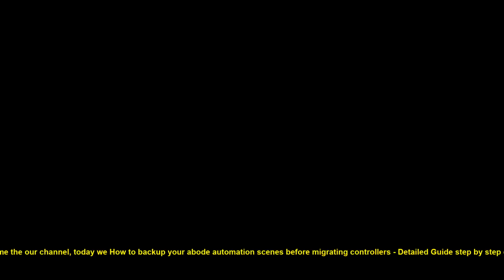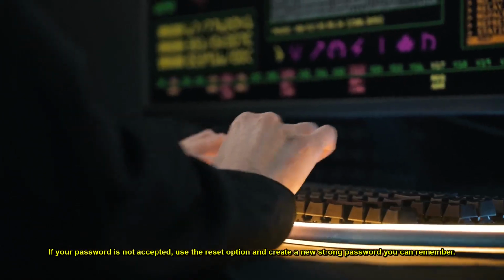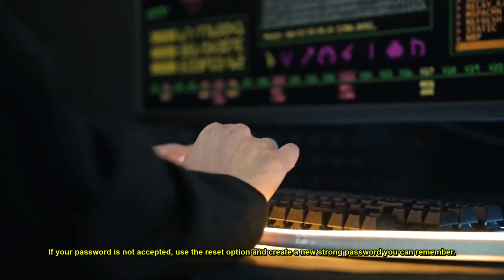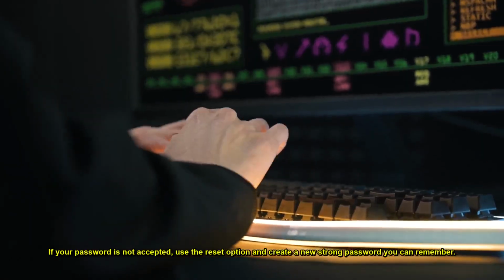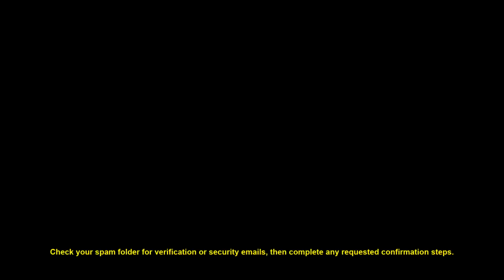How to backup your abode automation scenes before migrating controllers - Detailed Guide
In this comprehensive guide, learn how to seamlessly backup your Abode automation scenes before migrating controllers. Whether you're upgrading your system or switching to a new controller, our step-by-step tutorial will ensure you don't lose any of your carefully crafted scenes. We’ll cover everything from accessing your settings to exporting your data, making your transition smooth and hassle-free. Don't risk losing your automation setup—watch now and get prepared!